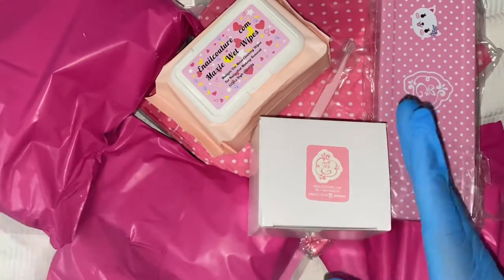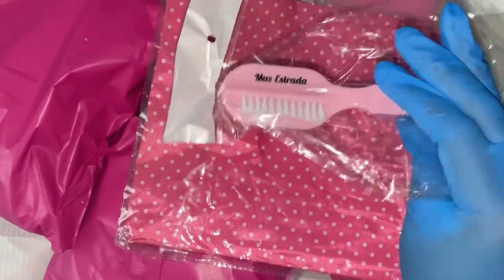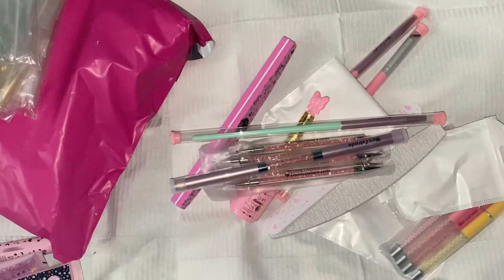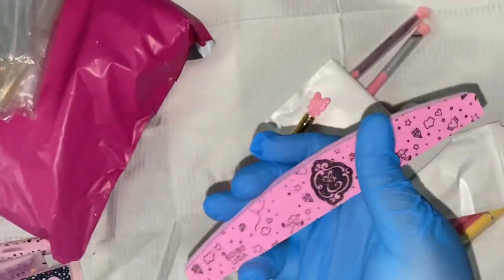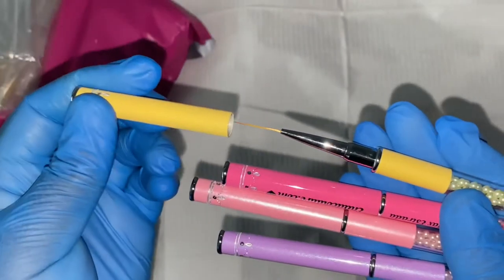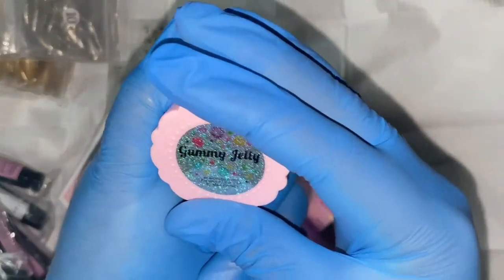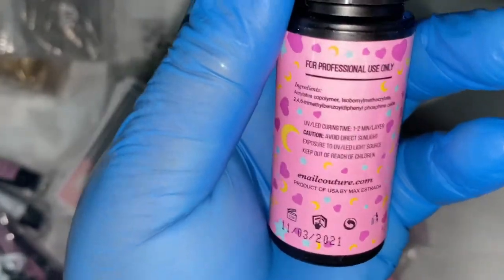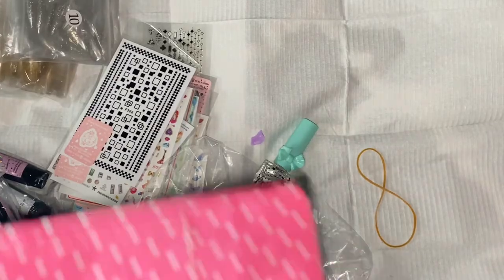HUGE ENAIL COUTURE PR UNBOXING